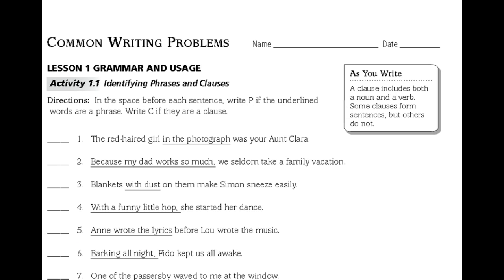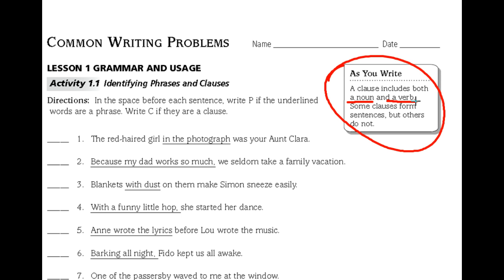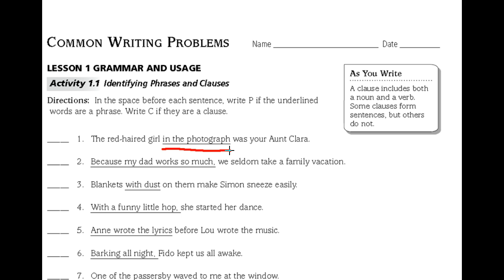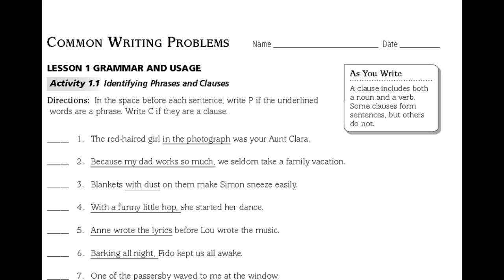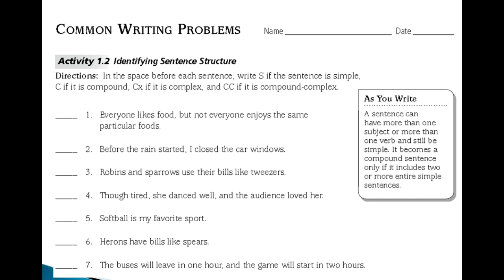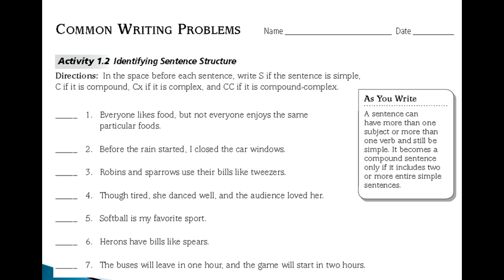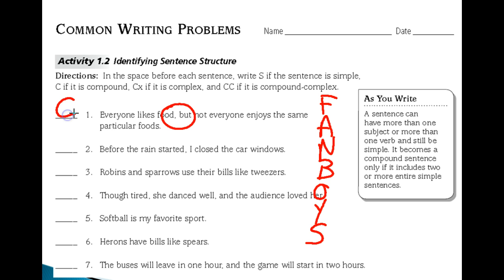March 12, 2014 - Common Writing Problems